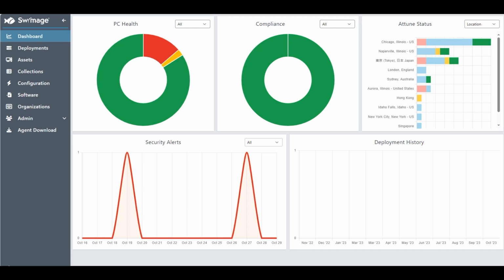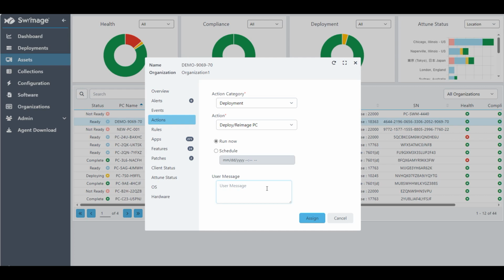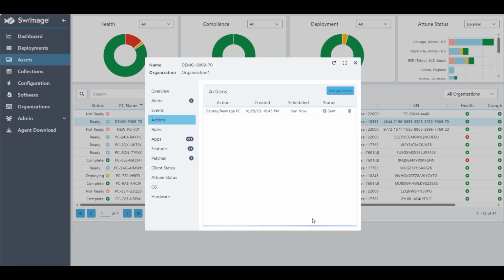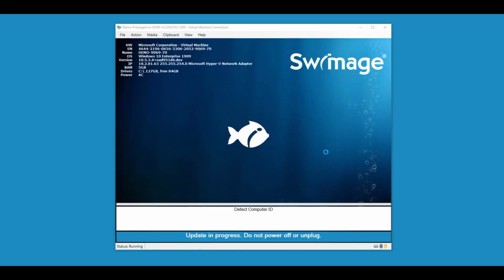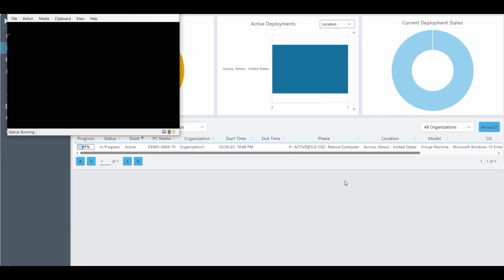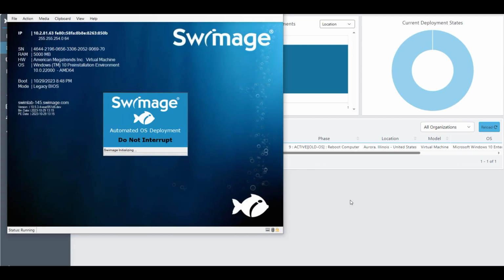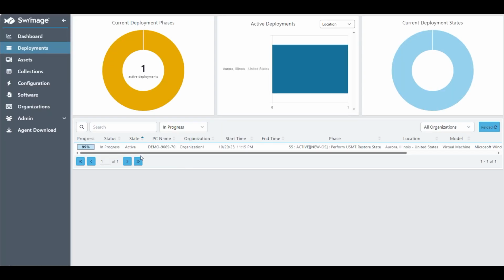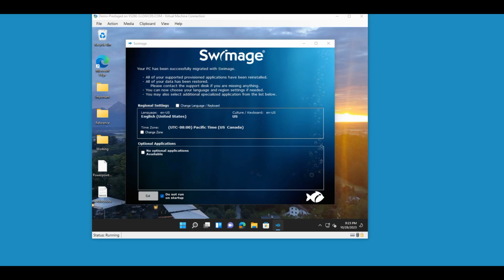In-Place Deployment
This video demonstrates an in-place PC deployment with Swimage Attune EPM, which rebuilds a system and retains data.  In about 30-60 minutes, the finished PC has a clean image, clean installed applications, all drivers reinjected, back on the domain, and retains all data, settings, and personality for all profiles which have been logged into the system.  The process is resilient and mostly hands-free.

Chapters:
00:00 In-Place Deployment
00:38 Ways to Initiate In-Place Deployment
00:53 Initiate Deployment from the Swimage Portal
01:35 Schedule a Deployment for Later
02:26 Initiate Deployment via Self Service with SWAT
04:32 Validation Phase
05:05 Lock Screen
05:51 View Live Deployments in the Swimage Portal
06:42 Maintain Encryption with Swimage Encryption Handler
07:10 Swimage Deployment Phases
08:03 Benefits of a Swimage In-Place Deployment
08:40 Final Phases
10:01 Completed System
10:20 Post-Swimage Screen for Additional Customization